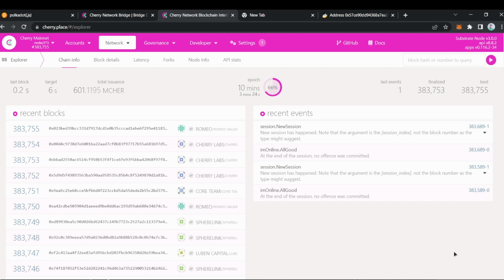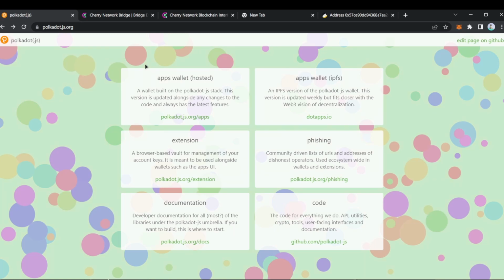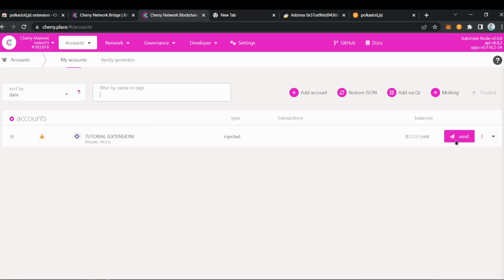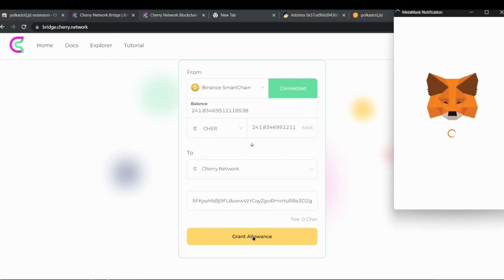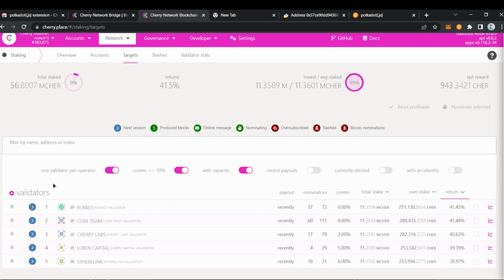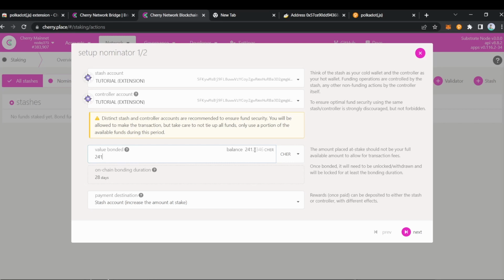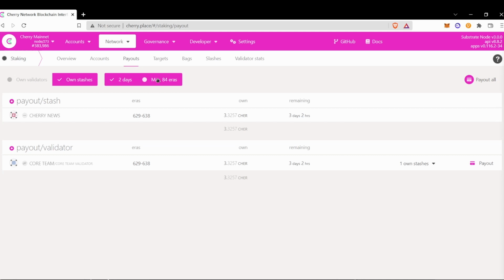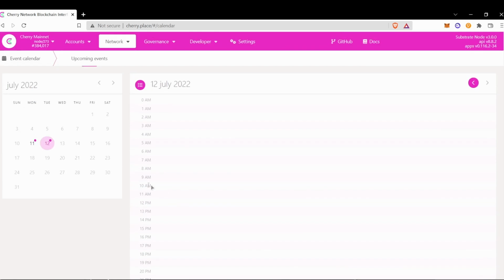How to Stake + Bridge $CHER on Cherry Mainnet - Full Tutorial + Explanation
This video touched on how you can bridge your Cherry tokens to the CHER mainnet and stake/bond them to earn APR.

You can help me out by donating to the wallets below:
(I accept all forms and amounts of cryptocurrencies, as long as they're not scam coins)

Cherry Network:
5C58rB4YvaKmr4gYfbypvHMrhgHVu7qZ1W21AEmwnW9VoGu2

ETH/Matic/BSC:
0x1f0dF118CC2bc51B95d99A48B0095cF585D6beEd

Timestamps

00:00 Intro
02:30 Creating Cherry Wallet (Polkadot.js)
05:49 Cherry.Place Features
07:00 Bridging $CHER to Mainnet
11:12 Staking/Bonding $CHER
17:09 How Payout Works